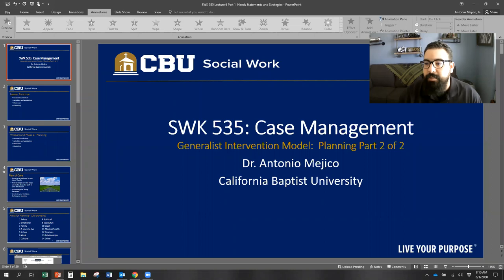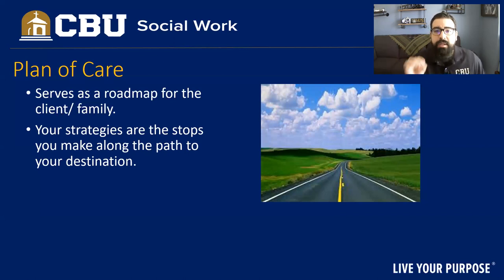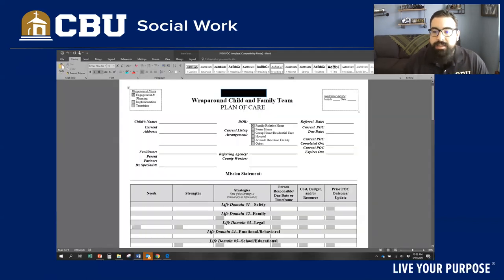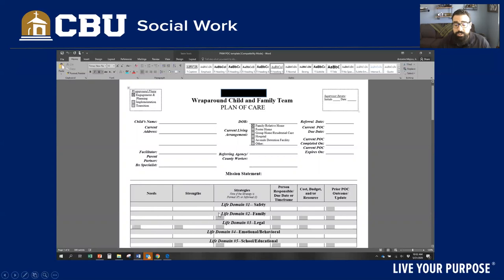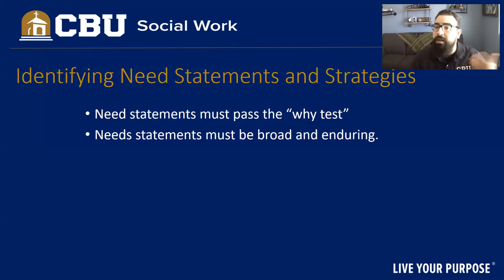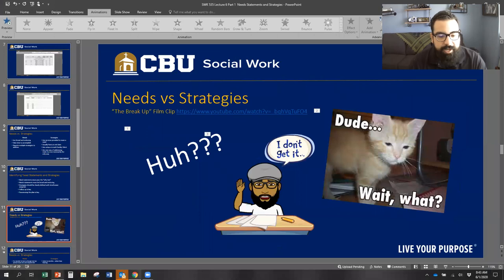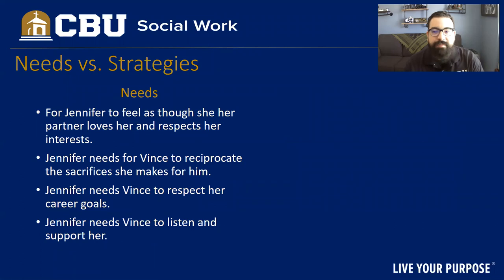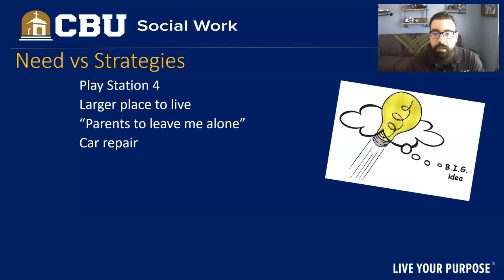SWK535 Lecture 6 Part 1 Needs Statements and Strategies